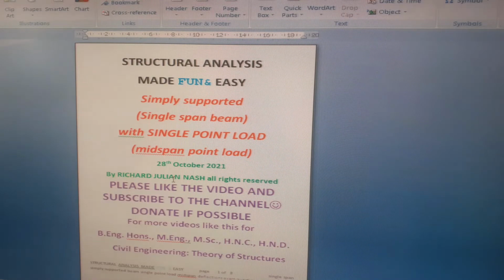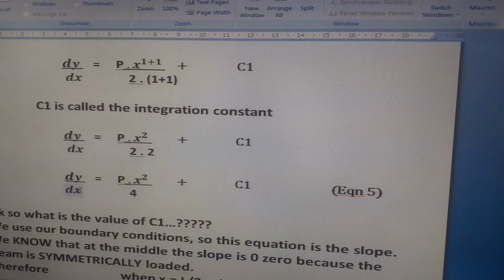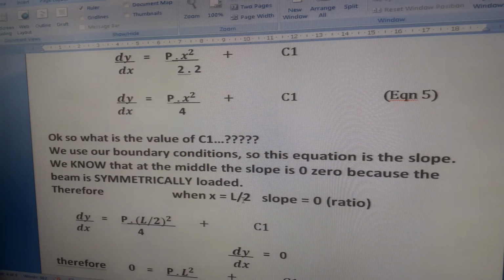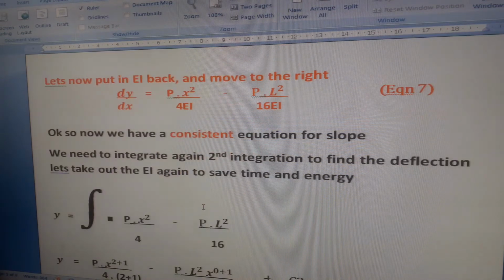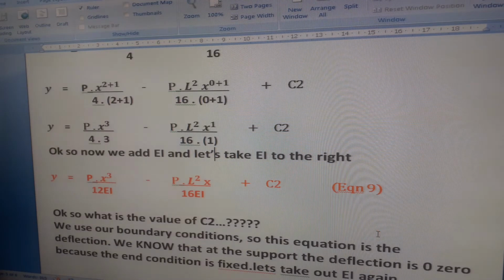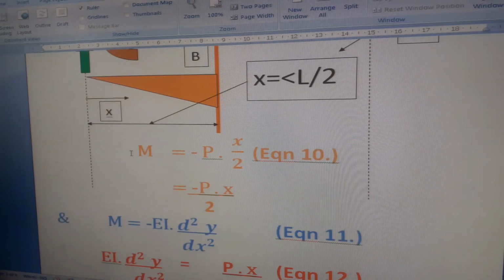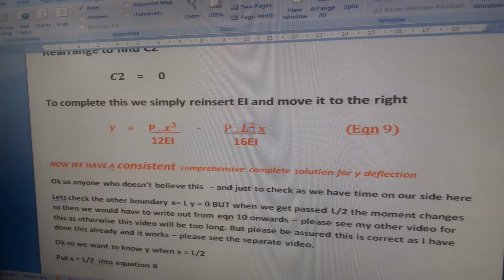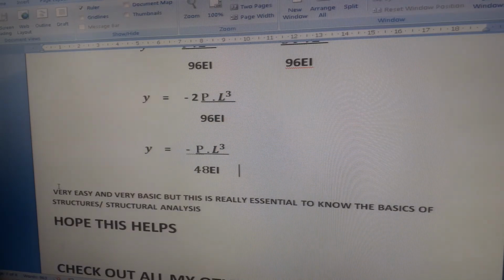deflection simply supported beam point load centre basic principles using integration methods PART2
BEAM constant EI

SECOND PART OF TWO FINAL PART